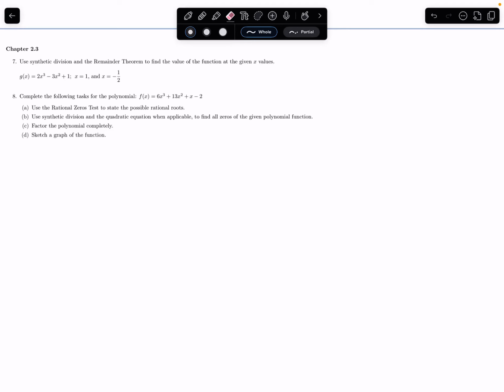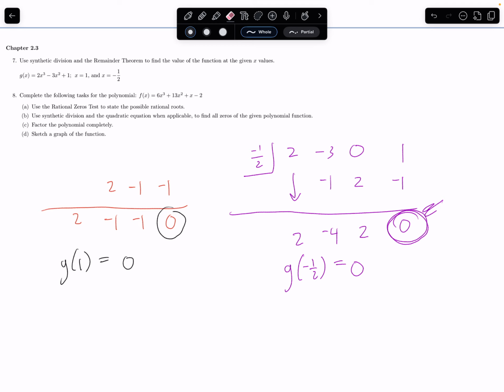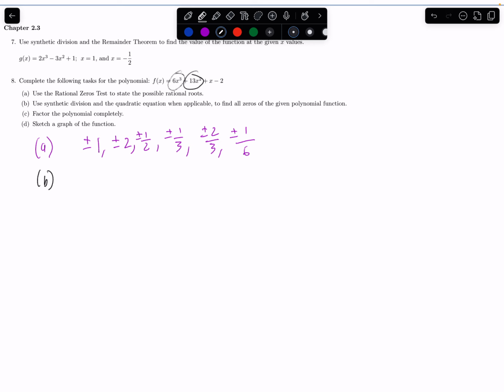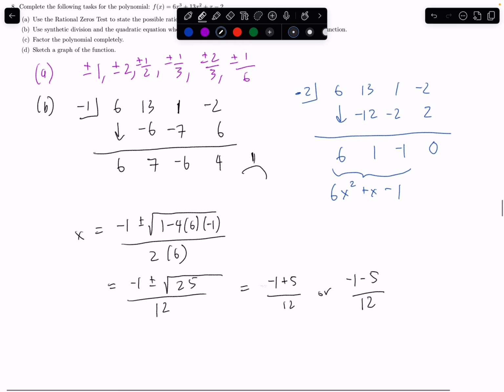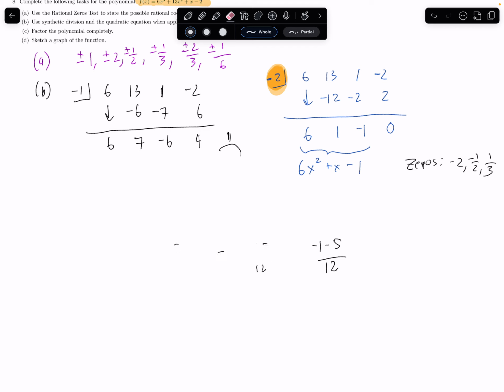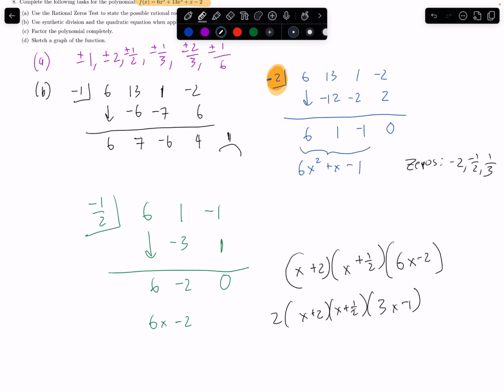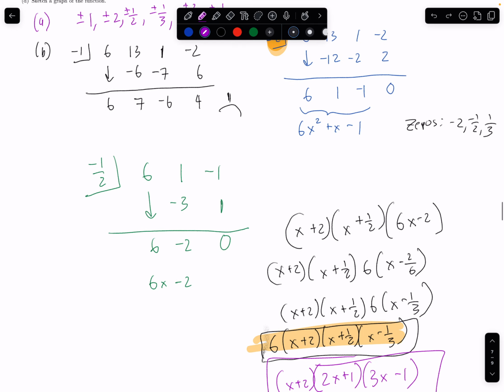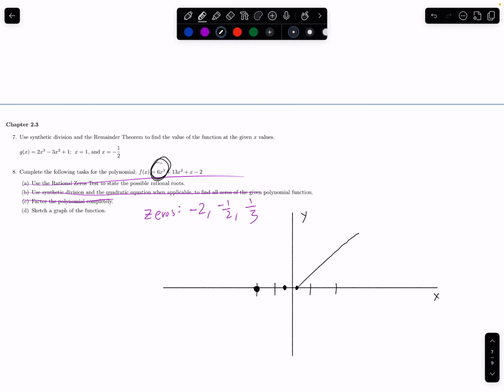Chapter 2 Review (2.3 corrected)